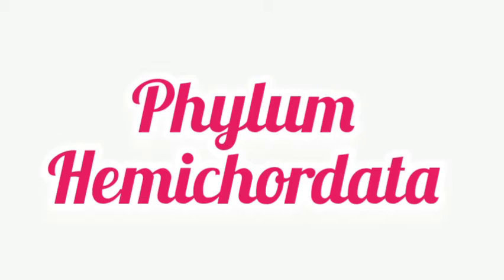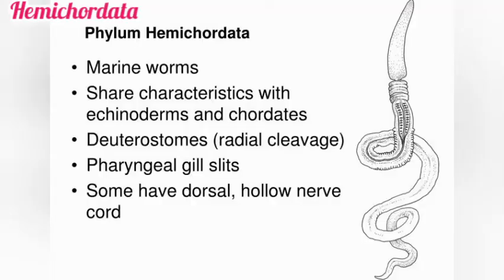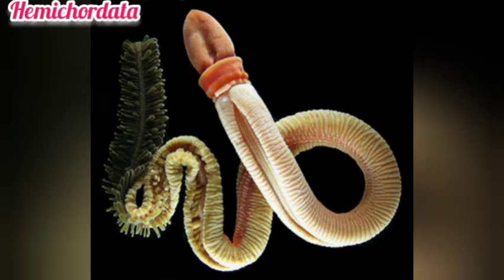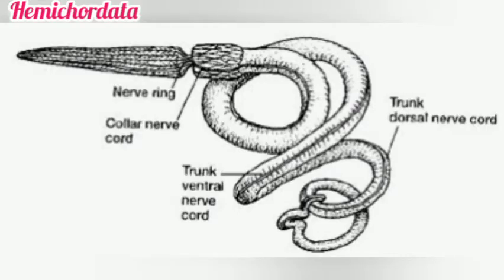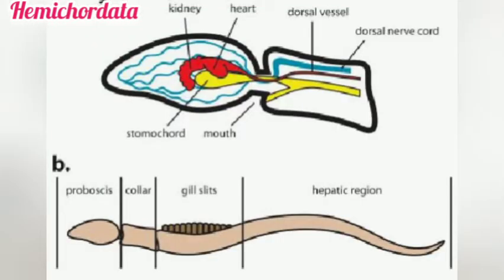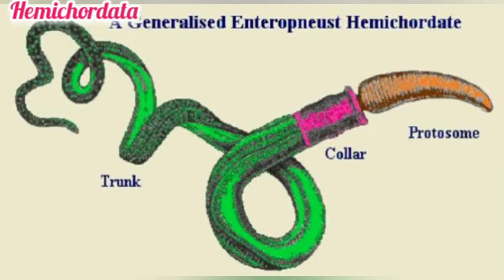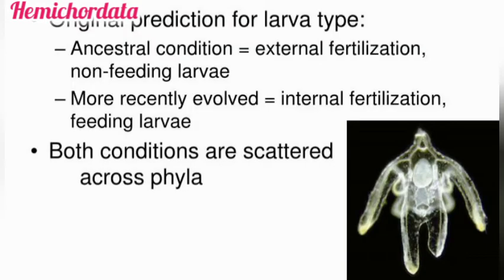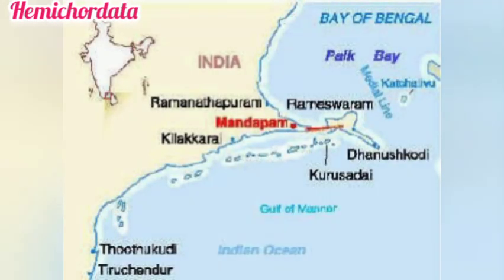PHYLUM HEMICHORDATA | Acron worm | Animal Kingdom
Kingdom Animalia - phylum : Hemichordata - Class : 11

Hemichordata  is a phylum of marine deuterostome animals, generally considered the sister group of the echinoderms. They appear in the Lower or Middle Cambrian and include two main classes: Enteropneusta (acorn worms), and Pterobranchia. ... Acorn worms are solitary worm-shaped organisms.

What are the characteristics of Hemichordates?
The characteristics of Hemichordate are given below:

Bilaterally symmetrical.

Body has more than two cell layers, tissues and organs. ...

Body cavity a true coelom.

Body possesses a through gut, straight or U-shaped, with an anus.

Body divided into three sections, a proboscis, a collar and a trunk.

What does Hemichordata mean?

The term Hemichordata—from the Greek hemi, meaning “half,” and chorde, meaning “string,” thus, “half-chordate”—was first proposed because the buccal diverticulum, a tubular outgrowth from the mouth cavity forward into the proboscis, or “snout,” resembled a rudimentary notochord—the dorsal, or back-side, supporting axis ...